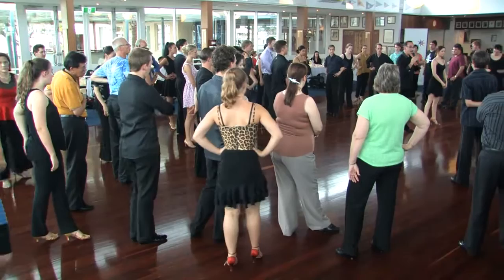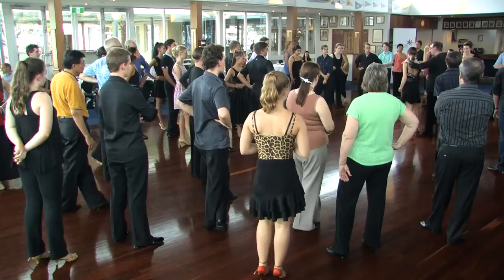05 Alex Schembri 02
This lecture was part of the DanceXplo 2013 held in Perth Western Australia on the 10th of March 2013